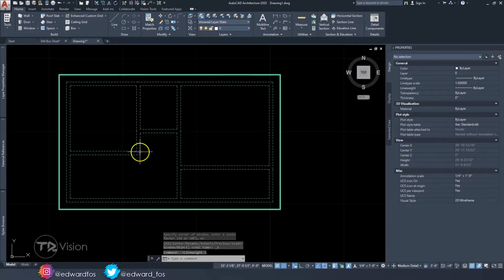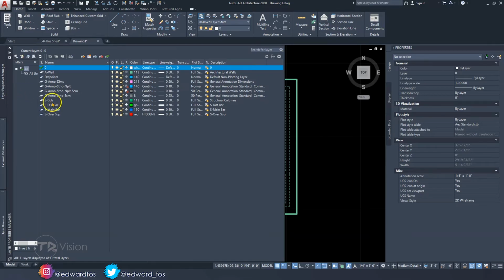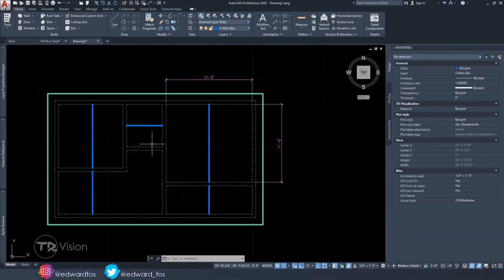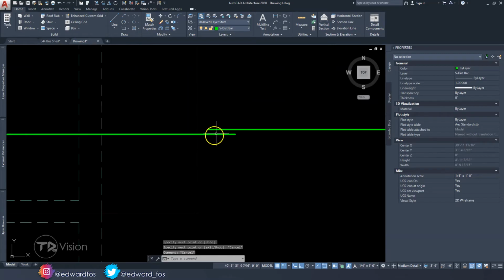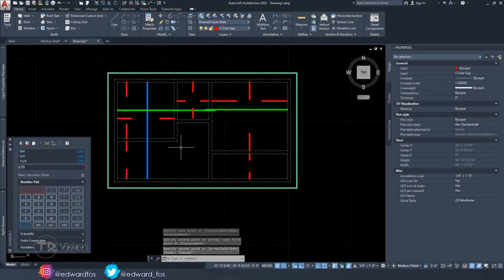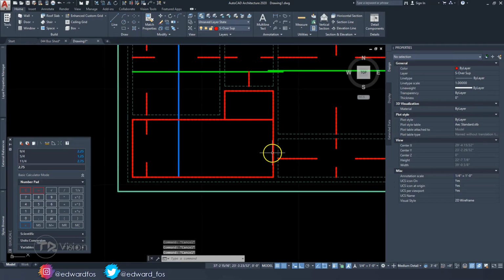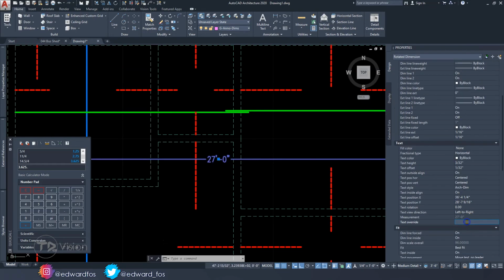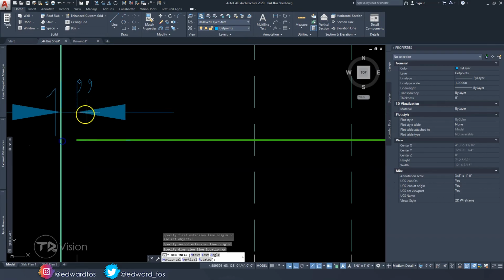SLAB REINFORCEMENT PLAN (AutoCAD Architecture 2024) Part 2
Now, because I have done many slab plans in the past, I think I know enough to be able to teach you the "basics". However, for the engineers out there, please correct me where I am wrong. ☺

This is Part 2 of this video, where I demonstrate how to produce basic slab reinforcement plan in produced. If you missed Part 1, check it out from this

I do hope that by the end of this video, you will have a better understanding/appreciation of slab reinforcement plans and how to produce one in AutoCAD.

Do me a favour - do one of the below...

TIMELINE CONTENT
0:00 - Intro
0:33 - AutoCAD tutorial of slab reinforcement plan
15:16 - The End